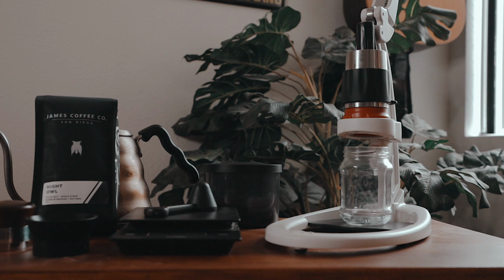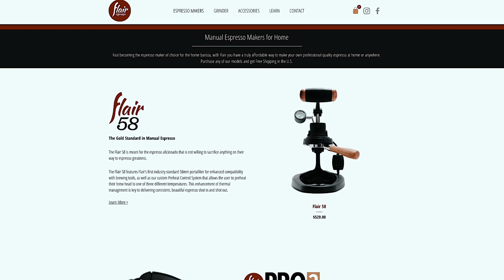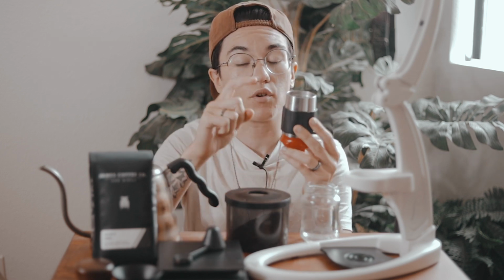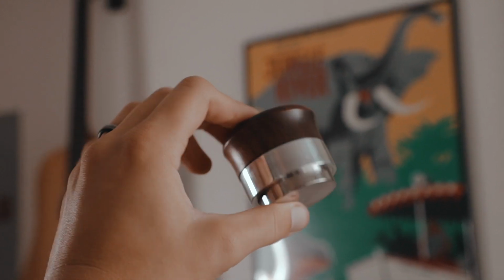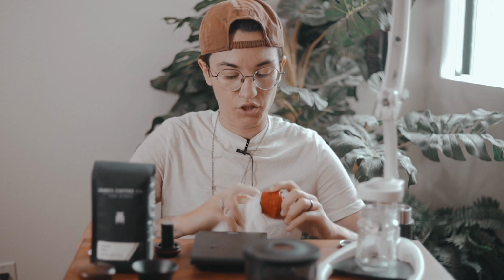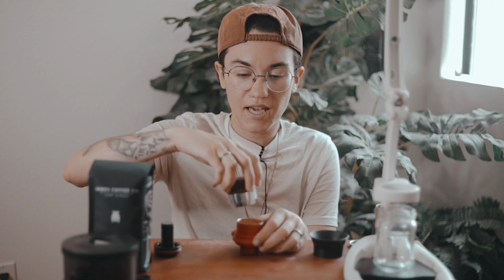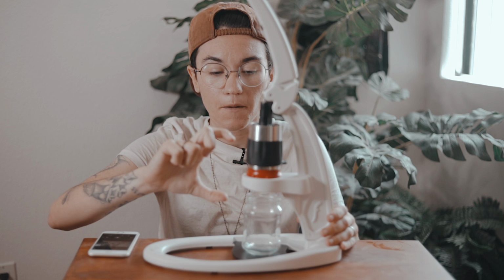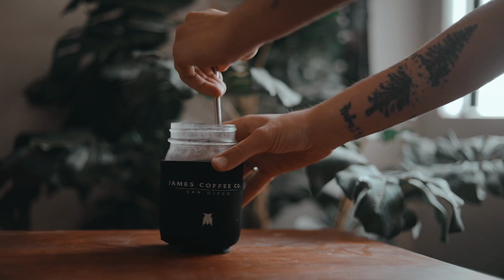The BEST Affordable Home Espresso Setup? Flair Espresso Maker Review || James Coffee Co.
Today we're going to Angel's house to try out on of their favorite ways to make espresso - and that's the Flair Espresso Maker! This is a great middle ground option if you're looking for affordability and great tasting coffee. Have you guys tried the Flair?

Flair NEO Custom Tamper by CREATIVEWERK

In San Diego? COME VISIT US!
Little Italy: 2355 India Street
Bankers Hill: 2870 Fourth Ave, Suite 107
North Park: 4379 30th Street